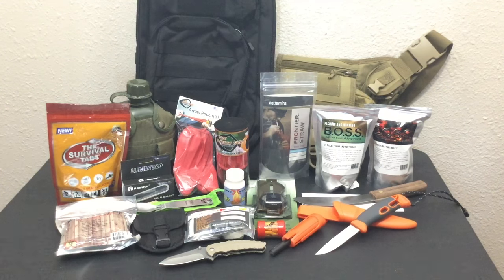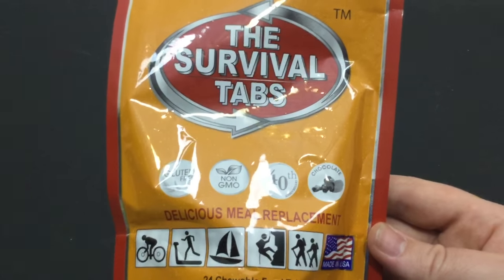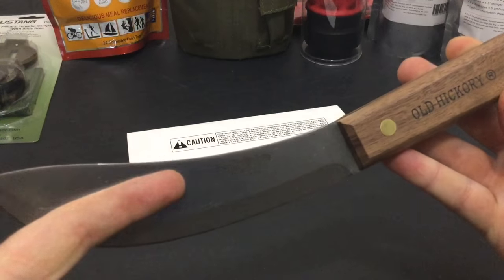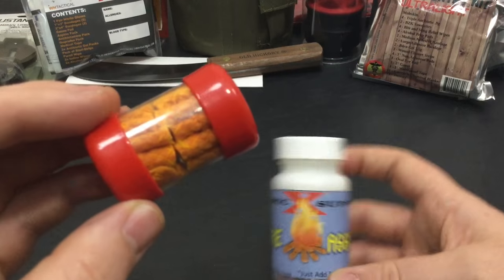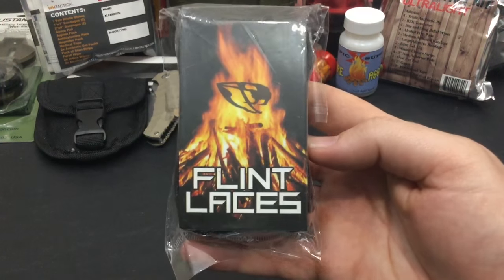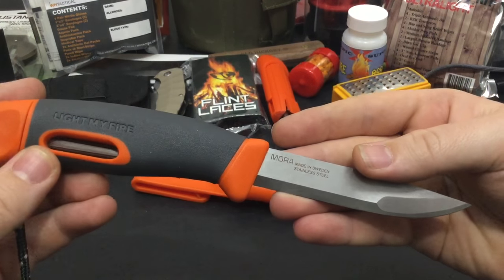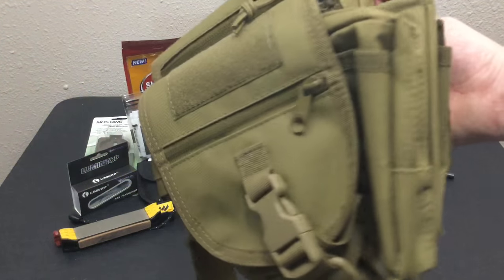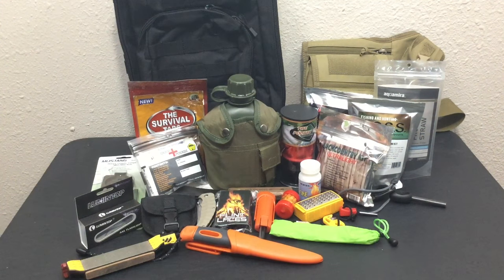EDC/ BugOut/ Survival Gift Ideas $4-$30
Ive seen alot of these types of Videos.. This is just my take on some cool Outdoor I feel anyone would enjoy received during the Holidays!
$4-$30 USD.

Use Checkout Code:
From Stanford Outdoor Door Supply

UK Links are below Specific US Links

Date of Filming: 14 Oct 2016